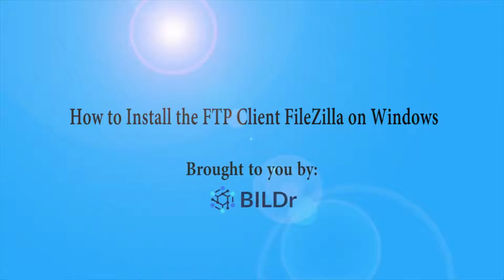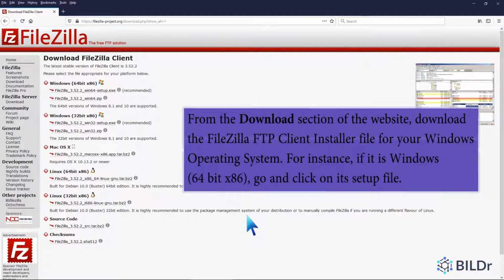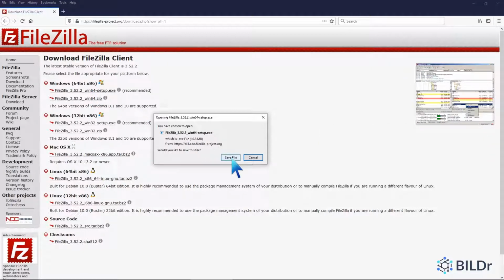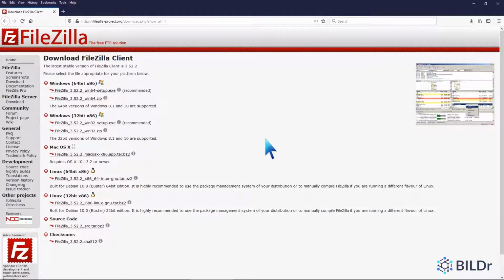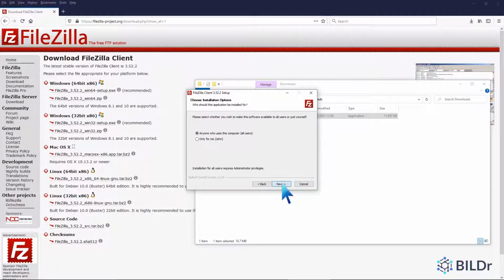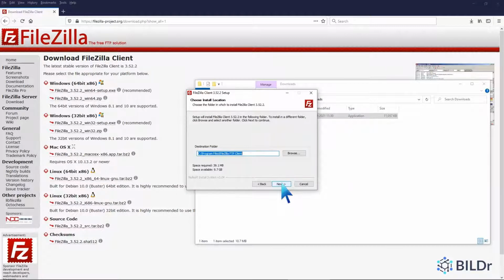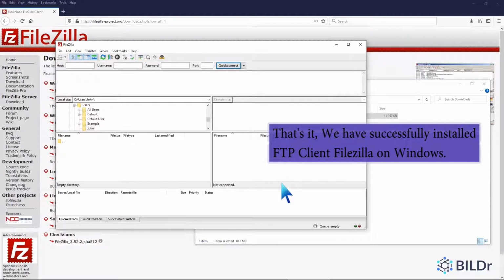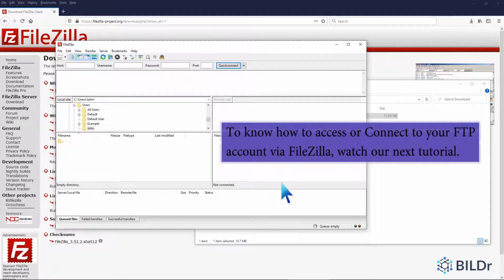69 How to Install the FTP Client Filezilla on Windows